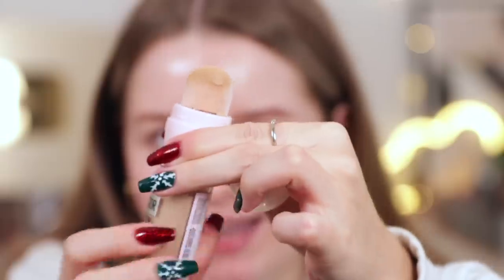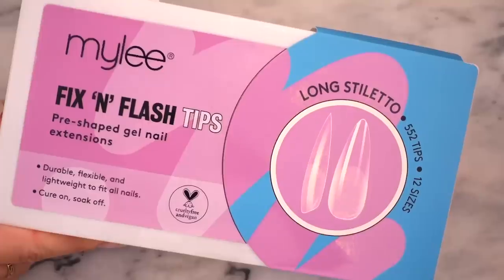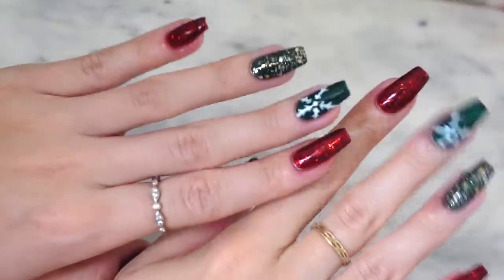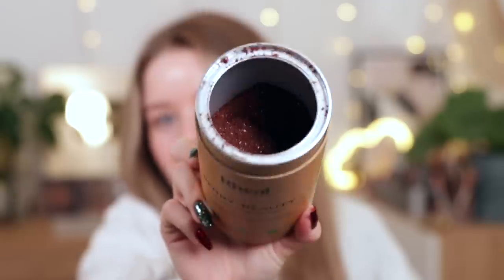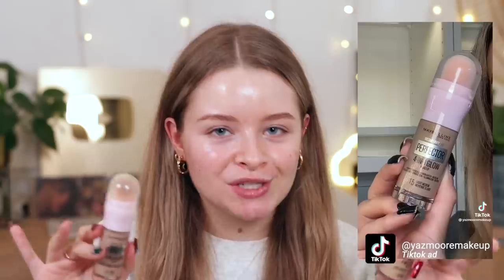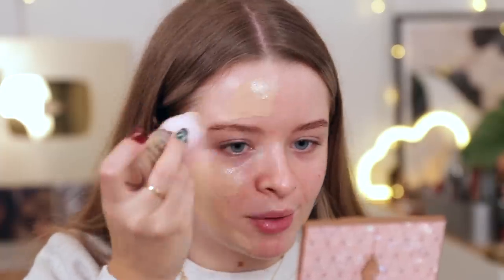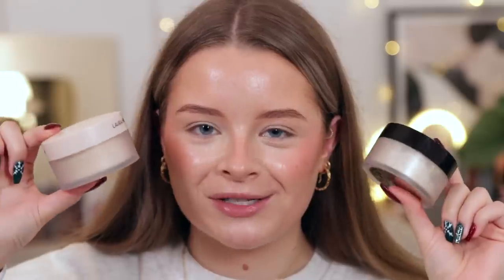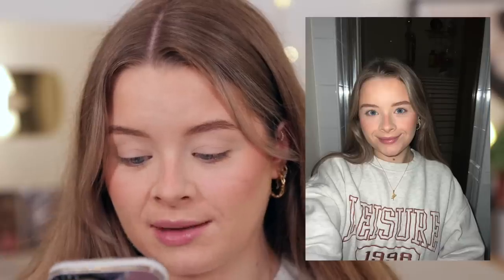Testing MORE products from TIKTOK ADS 🤔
Maybelline instant Anti Age Perfector 4-in-1 Glow in 00 Fair Light

-Filming equipment:
Canon 90d